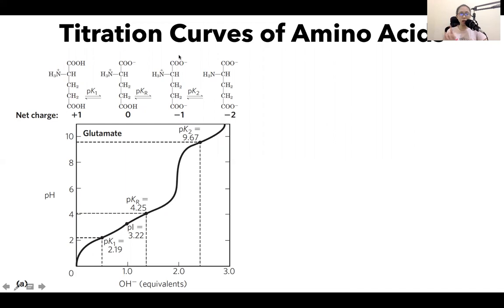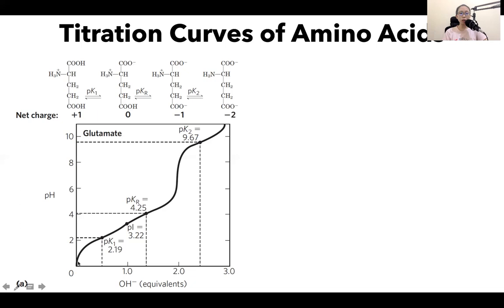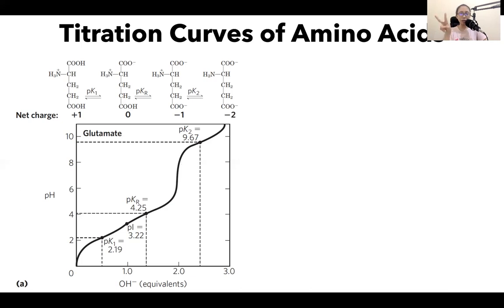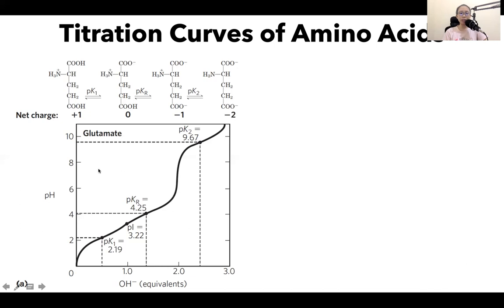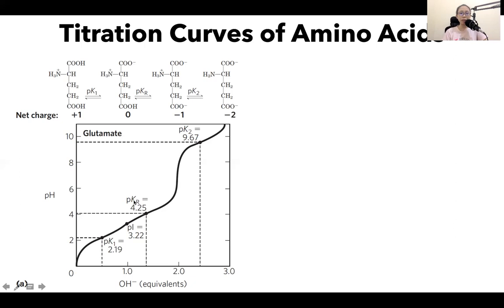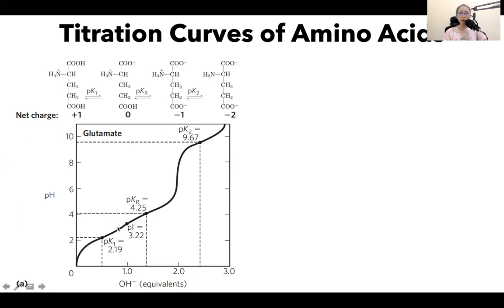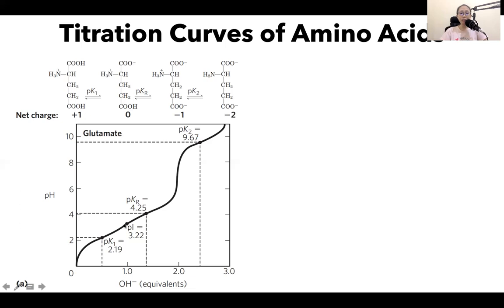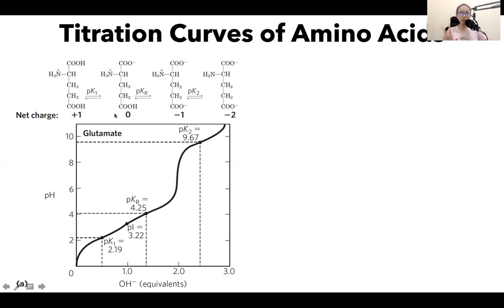Titration Curve of Glutamate